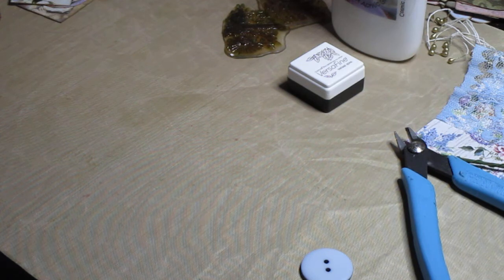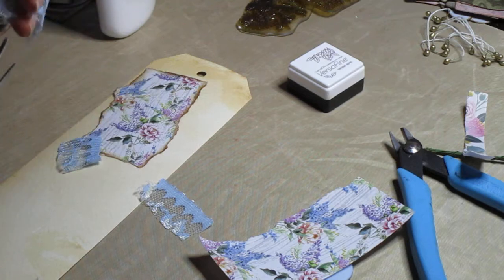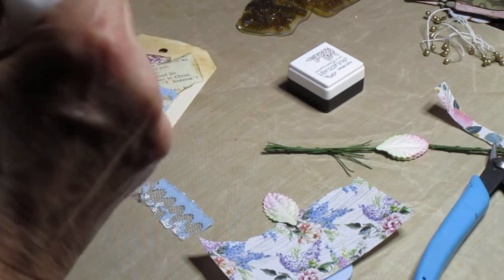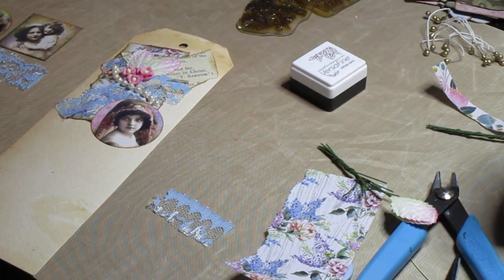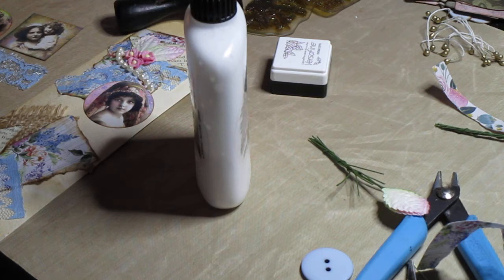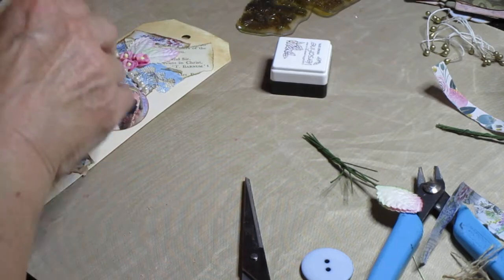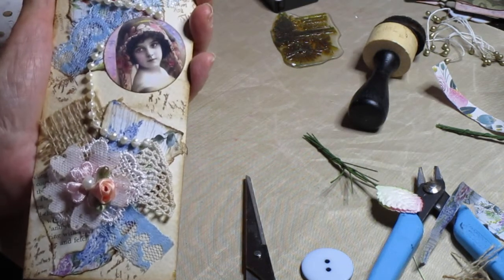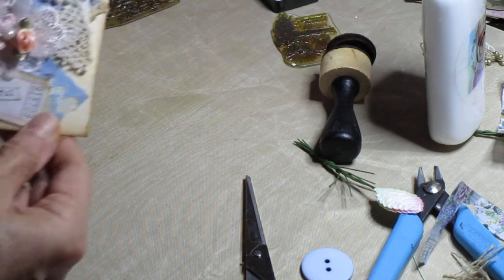My first go at a tutorial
Not the best video in the world, but this is how I do layered tags. I'm not in shot the whole video, but I promise I'll get better. Please comment, and yes, I know I'm not always in shot.